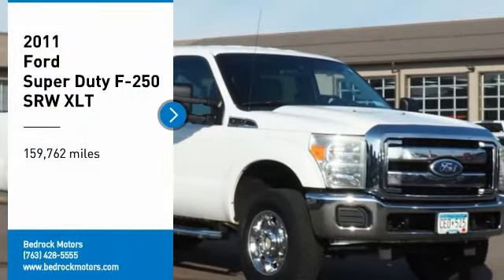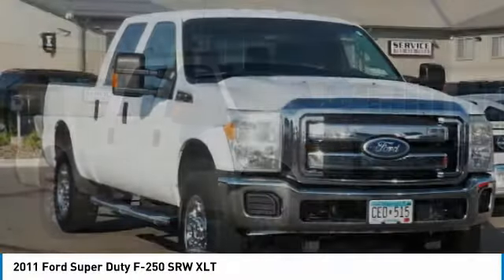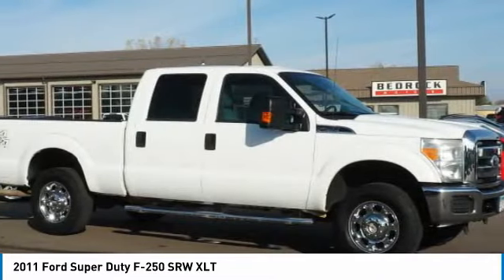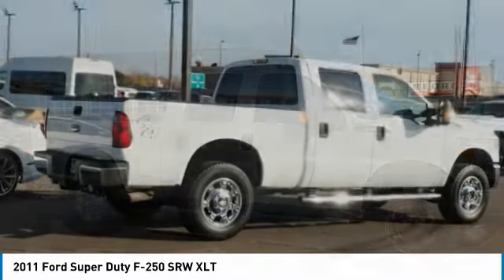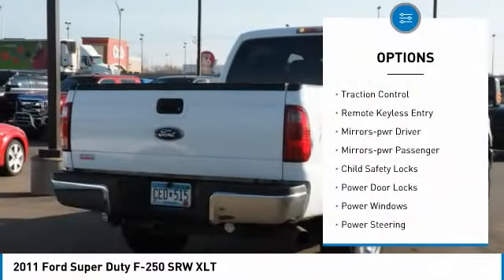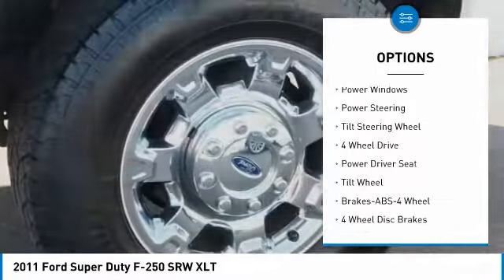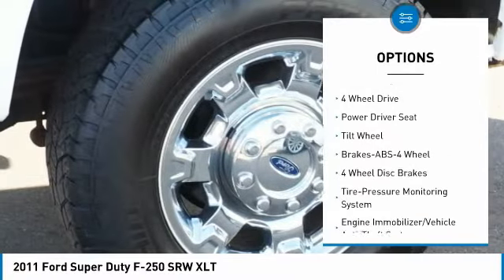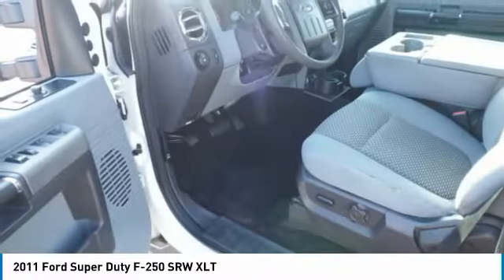2011 Ford Super Duty F-250 SRW XLT Rogers, Blaine, Minneapolis, St Paul, MN 10682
2011 Ford Super Duty F-250 SRW XLT

Bedrock Motors
13830 Northdale Blvd.